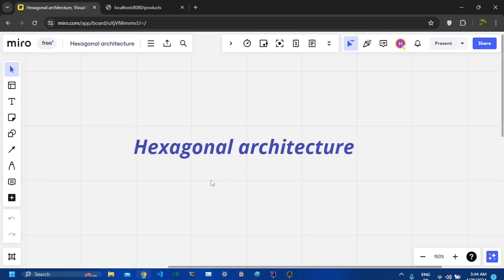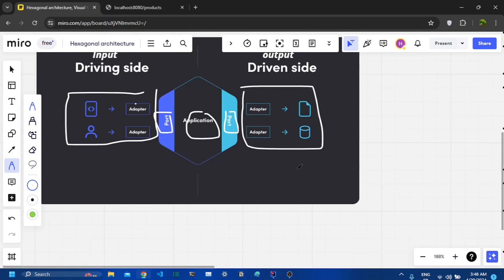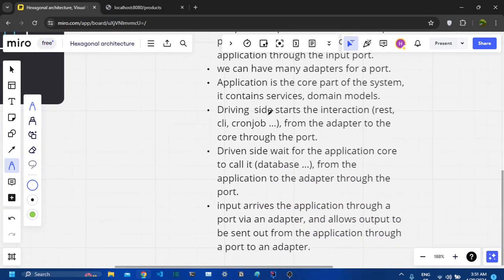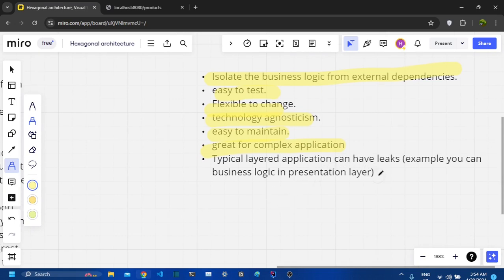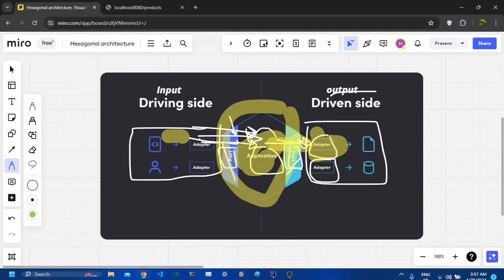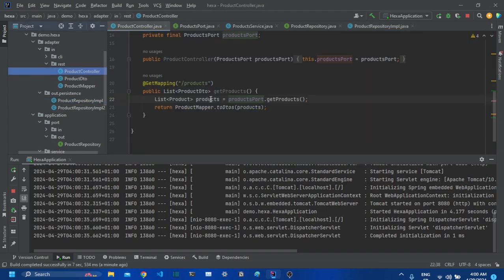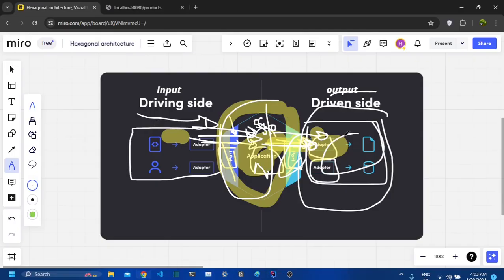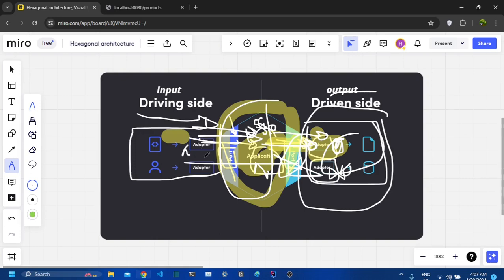What is Hexagonal Architecture and why we use it (Java - Spring)